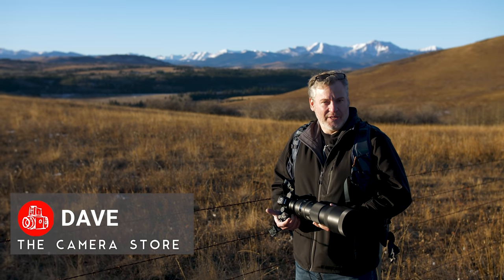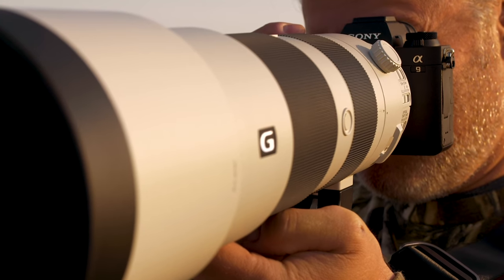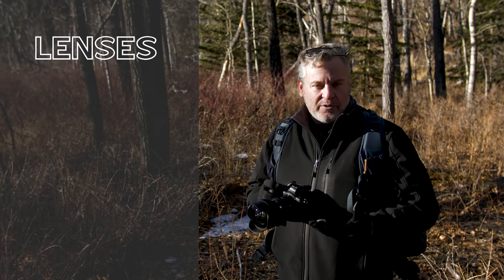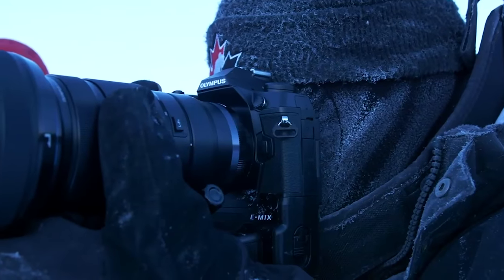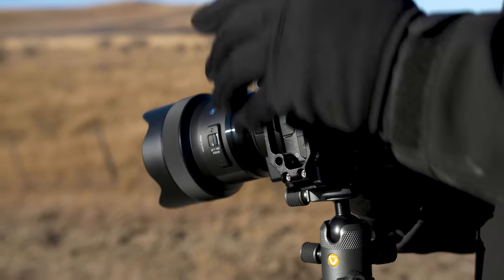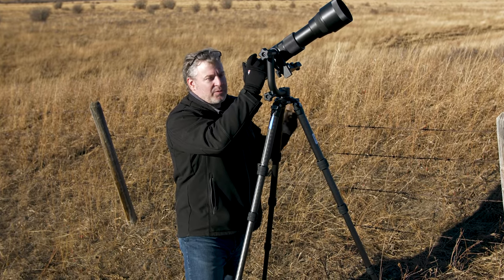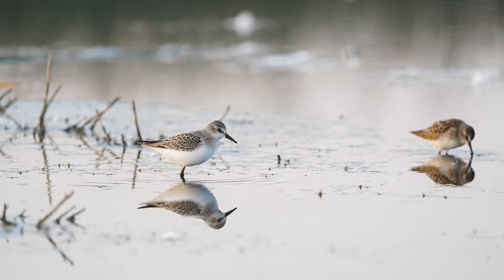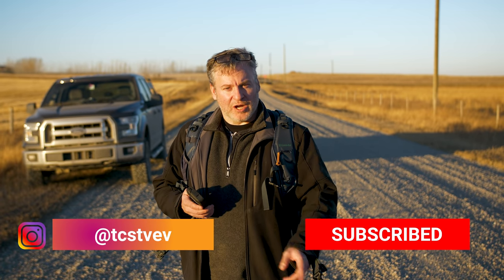Outdoor Photography Gear Guide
In this episode, Dave Paul runs through his Outdoor Photography Gear Guide including the Nikon Z5, Sigma lenses, and a variety of accessories. Watch to find out what gear he suggests when capturing wildlife, landscape, and more.

Main: @thecamerastore